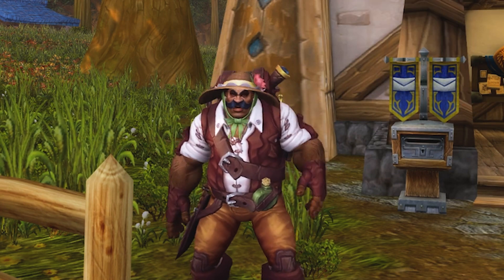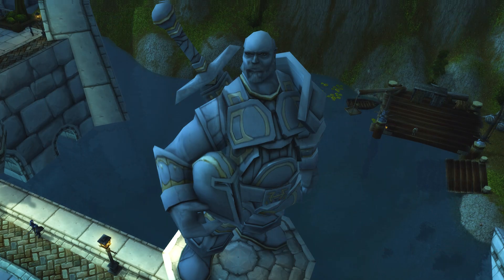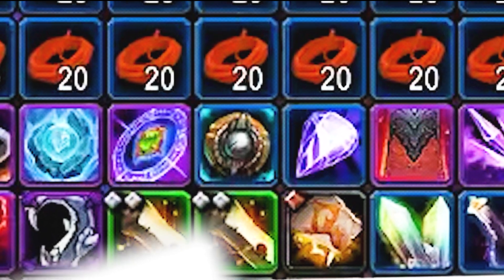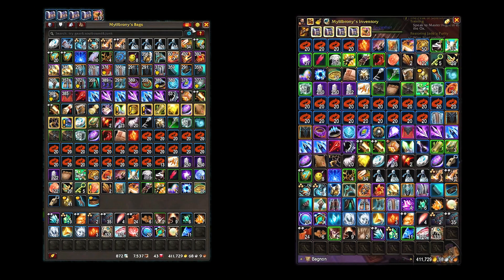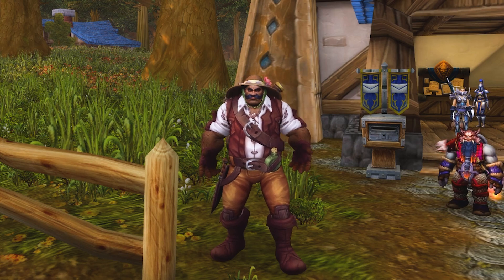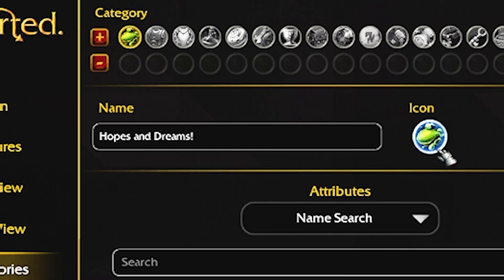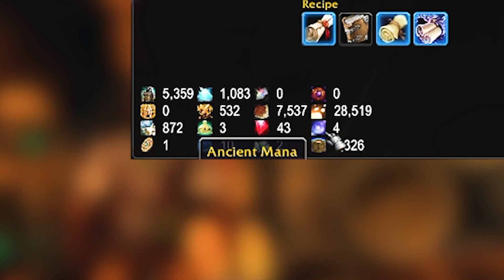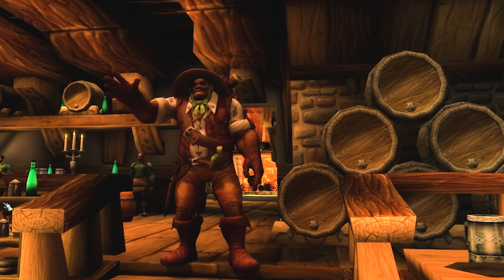Top 5 WoW Bag Addons That Will Change Your Game!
Boost your World of Warcraft gameplay with the Top 5 WoW Bag Addons that will revolutionize how you manage your inventory. Whether you’re a seasoned player or just coming back after a break, this video covers the essential bag addons that streamline your loot, organize your items, and help you manage multiple characters with ease. From Bagnon to the innovative Ark Inventory, we break down the features, pros, and cons to help you decide which addon suits your needs. No more endless item searching, messy bags, or wasted time – these addons will simplify your WoW experience, letting you focus on what really matters: the game! Watch now to upgrade your inventory management and find out which addon will become your new go-to. Your ideal bag addon is just a click away!

0:00 Default Bag
1:48 Bagnon
3:30 Better Bags
5:06 Ark Inventory
6:47 Sorted
8:45 Better Bags